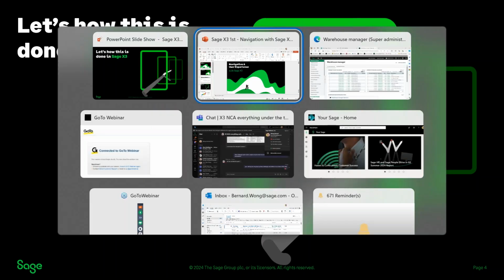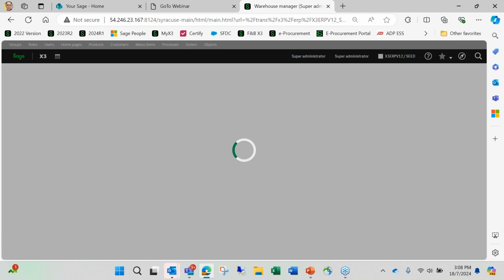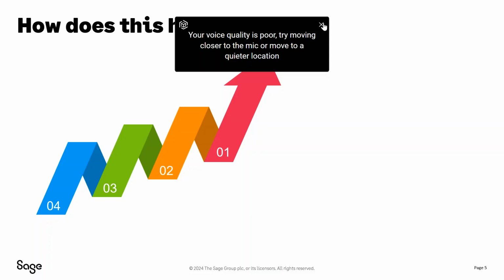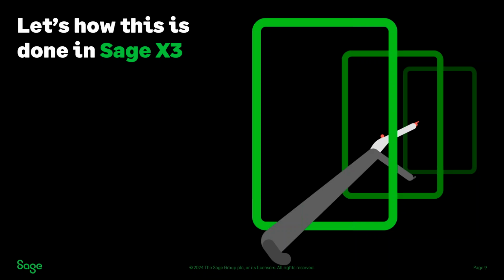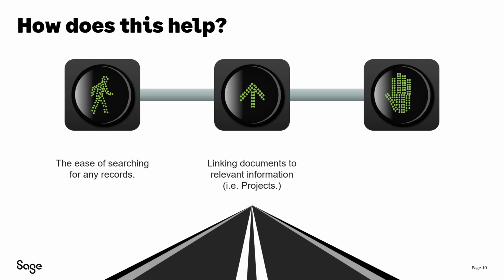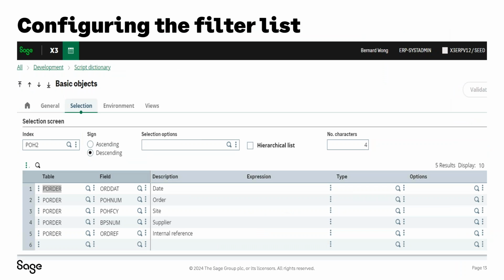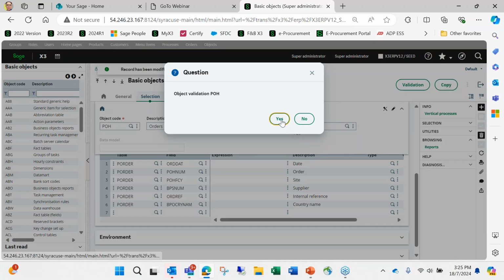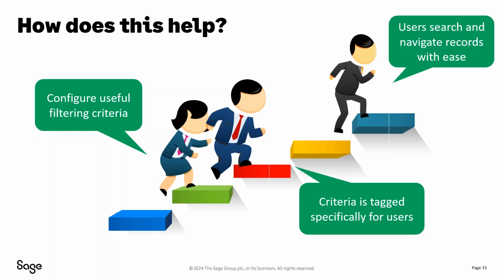Sage X3 webinar Coffee talk 1: Navigation and User Experience demo.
The coffee talk demo session will focus on:

• Introduction to Sage X3
• Key features and functionalities
• Navigation and User Experience demo
• Q & A

What makes Sage X3 today’s modern ERP solution of choice for your organization.